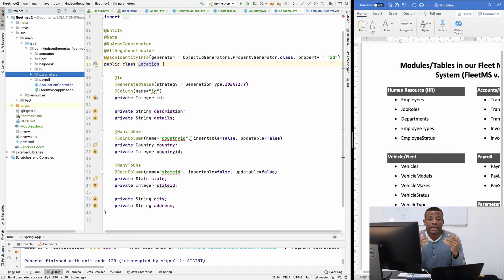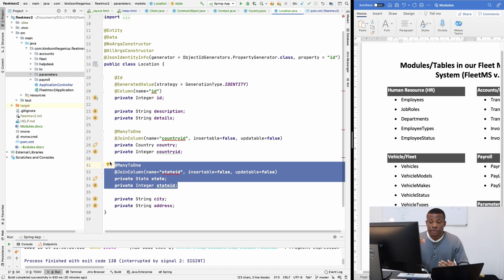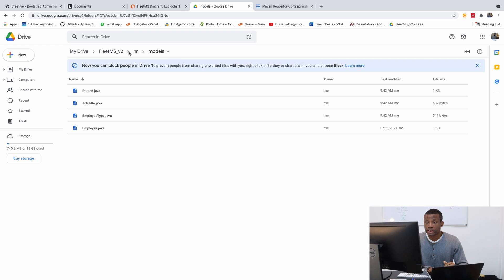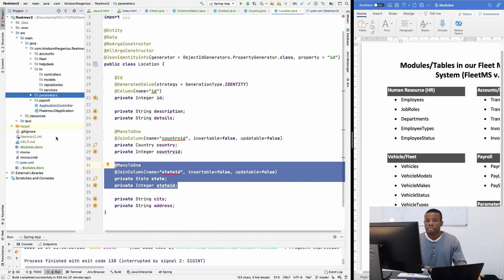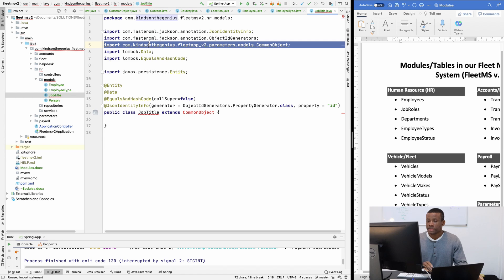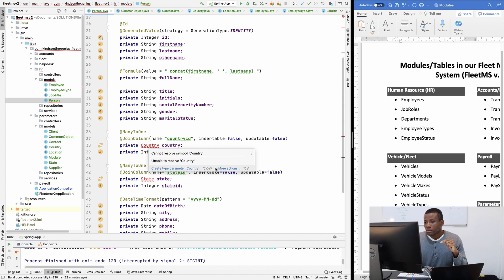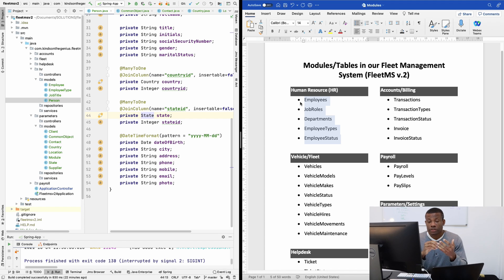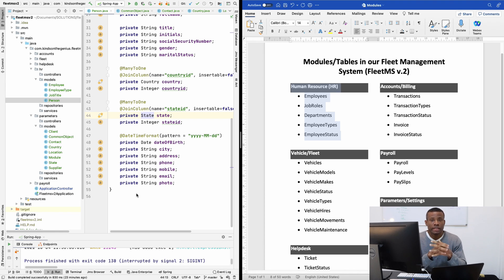13 - Setup HR Department Module Objects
This is Part 13 of our complete application in Spring Boot (FleetMS version 2). In this part, we are going to be  setting up the data models, that the is Classes(POJO) for the Human Resource(HR) Module.